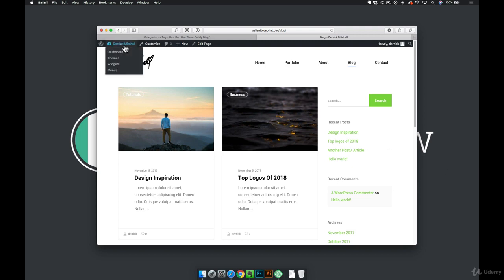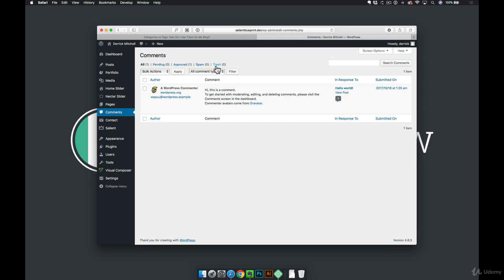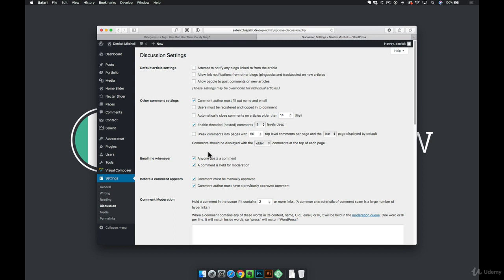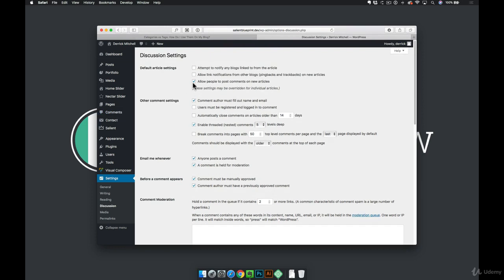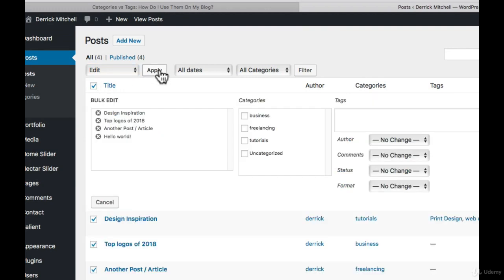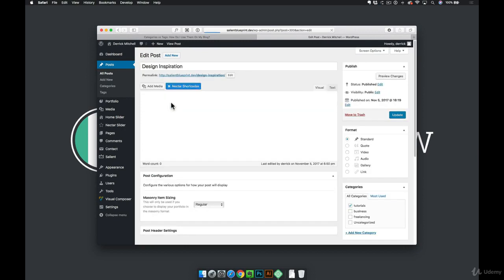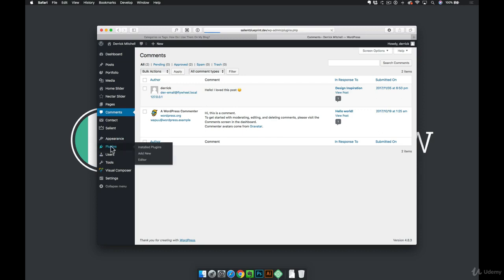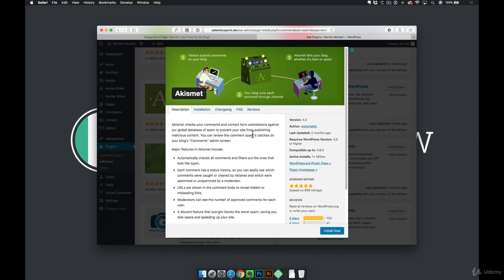5 Comments in WordPress